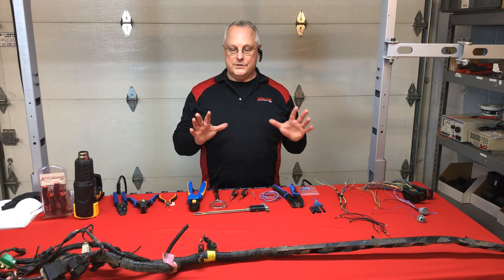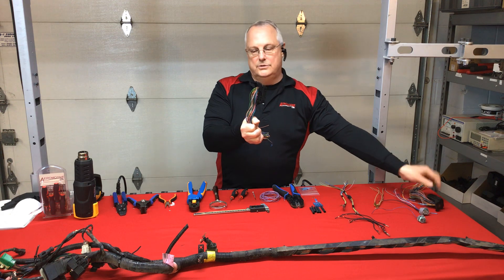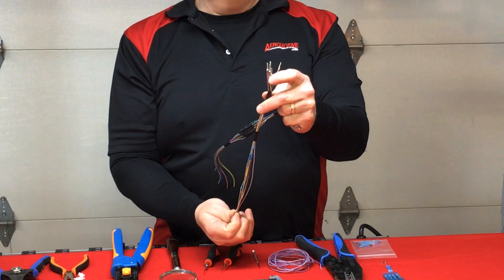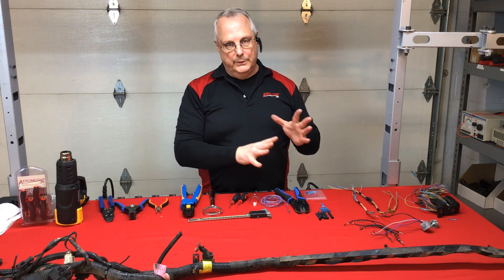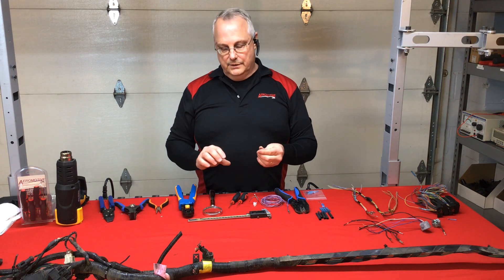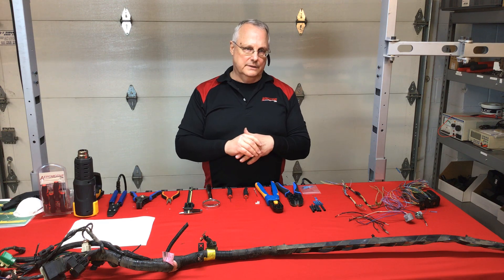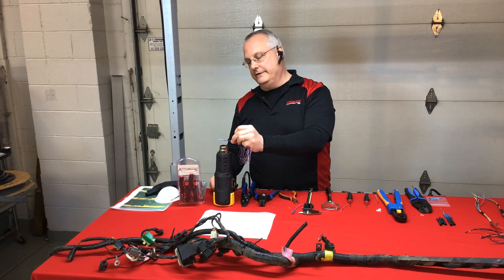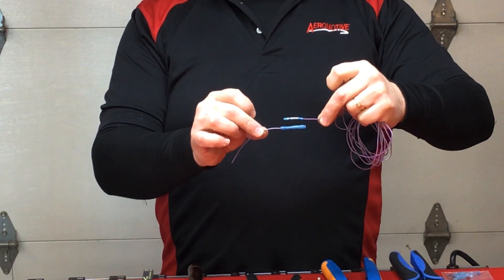Take “Leave n Learn” Session 3 Part 2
Inspection Methodology, Process Verification, Wire Damage, Connector Damage